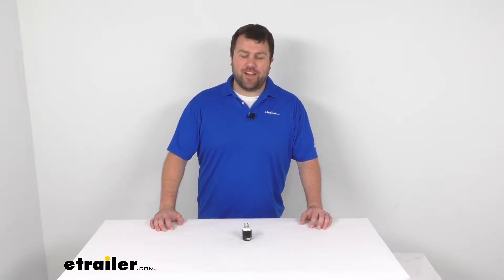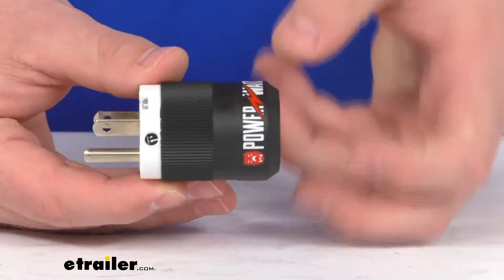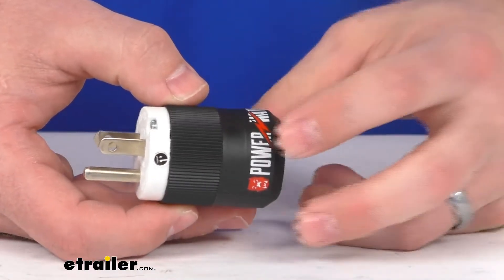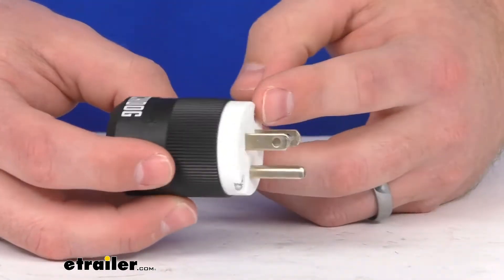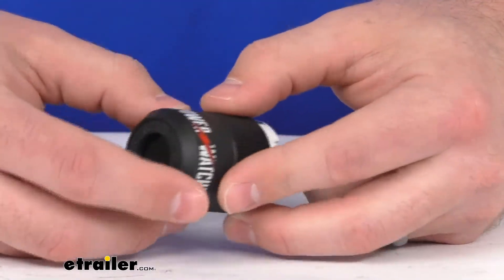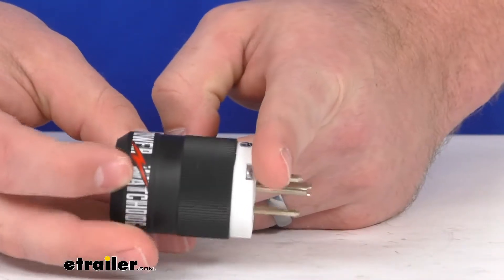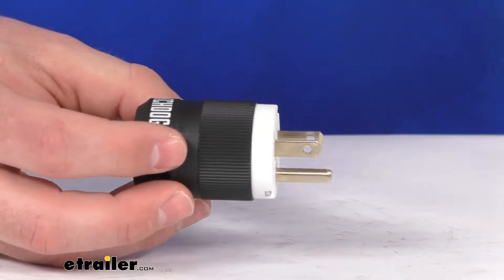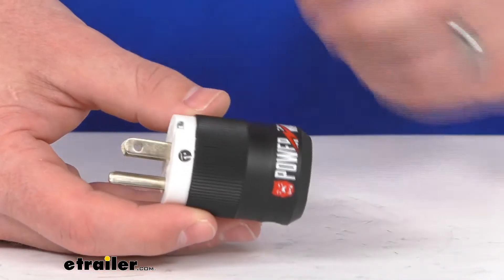etrailer | Hughes Autoformers Ground Neutral Bonded Plug for Generators Review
Click for more info and reviews of this Hughes Autoformers Generator Plug Adapters:

Hi there, I'm Michael with etrailer.com. Today, we're going to take a quick look at this ground neutral bonded plug. This is going to be for your generators that have a floating neutral. This will prevent any of the open ground or open neutral error faults that sometimes result from that floating neutral on your generator. This will plug right into a 15 amp AC socket on the generator, and it is going to bond your neutral and your ground together to help prevent those error faults so that you can get power to your RV again. This is right about one and a half inches in diameter by two inches long, not counting the prongs there.

And so it's really not going to take up much room. You can have it permanently installed on your generator. You're not going to have to worry about removing it because of space issues or anything like that. So a really nice little simple solution to fix that open neutral or open ground problem with your generator. So it's going to complete our work for it today.